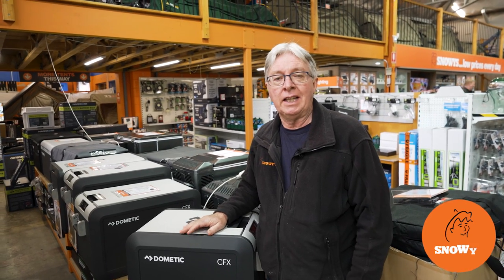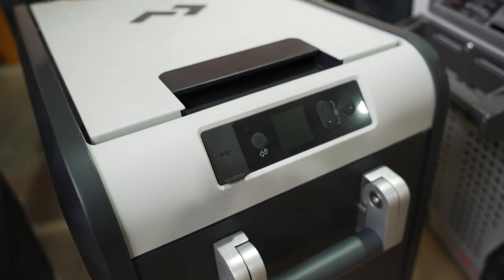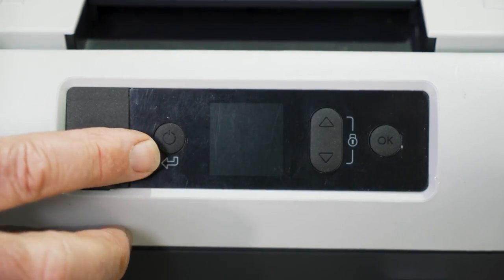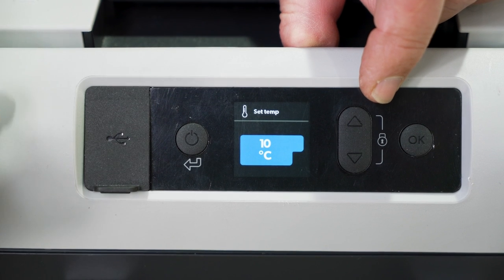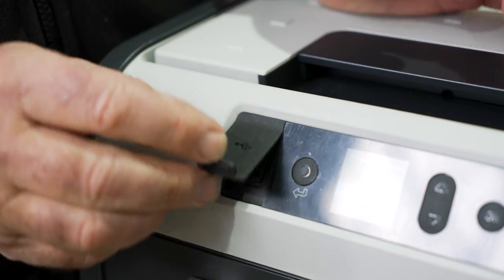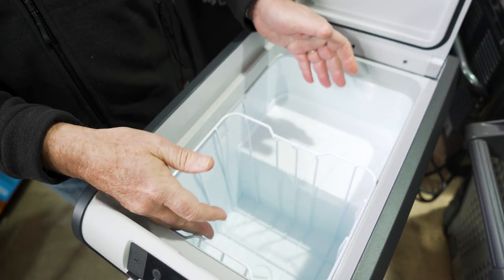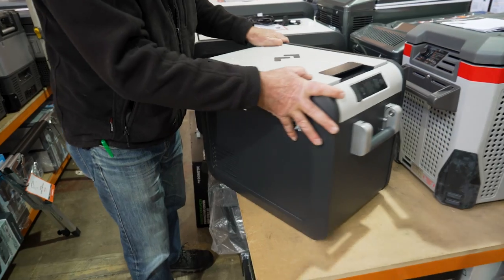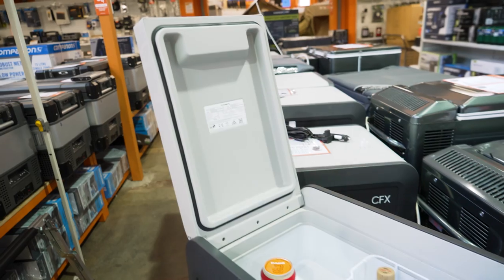Dometic CFX3 25 Portable Fridge/Freezer 25L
If you’re heading away for the weekend and keen to make things super simple, the CFX3 25 Portable Fridge/Freezer from Dometic offers the convenience and performance you’ve been wanting.

This unit packs a punch. It’ll fit 33 cans, but swap out some tinnies and the 25L capacity will fit a surprising amount of food. Even more impressive, Dometic has constructed the CFX3 with a heavy-duty yet lightweight ExoFrame, with an integrated fender to protect the edges. Plus, the strong aluminium alloy handles are spring-loaded to make lifting and carrying easier. The CFX3 uses Dometic’s market-leading VMSO3 variable-speed compressor, while optimised software ensures efficiency and top-notch cooling and freezing. It also uses gasket technology to provide a superior seal, keeping cool air inside the unit to avoid wasting precious power.

Download the app to control and monitor the internal temperature from your tent - and if you skip away without closing the lid properly, you’ll get a notification to tell you so. For the meticulous planner or those who love to get techy, the app also allows recording of performance history - helpful when going on a more extended off-grid trip. If your phone isn’t handy, the high-res colour display panel on the unit itself provides all the info you need, plus many protection systems in place to keep it waterproof, dustproof and scratch-resistant. Power the CFX3 by AC, DC, or solar, and charge your phone with the upgraded USB port.

Dometic’s CFX3 25 Portable Fridge/Freezer has been built for you and all your quick trips in the Aussie outdoors.

00:00 - Intro
00:13 - Product overview and specs
00:23 - Materials/construction and features
00:53 - Power and control panel
02:04 - Battery protection
02:27 - USB port
02:38 - Removable lid
02:58 - Internal materials, specs, and features
03:41 - Compressor
03:50 - Accessories
04:05 - Summary